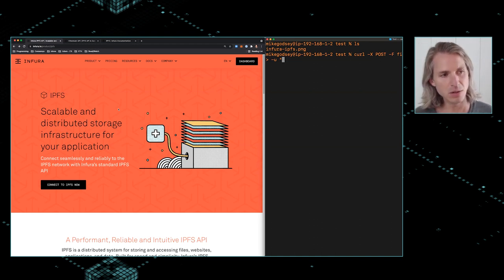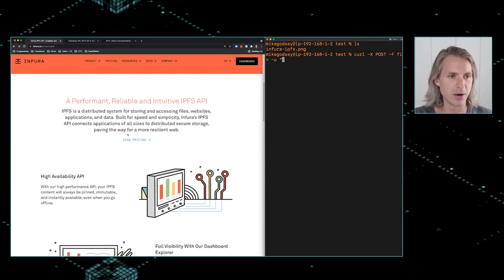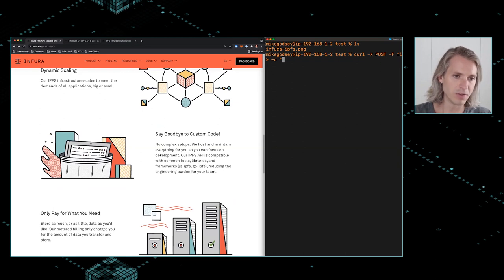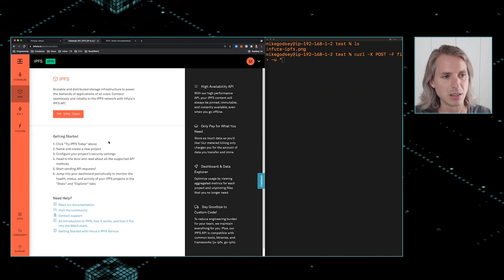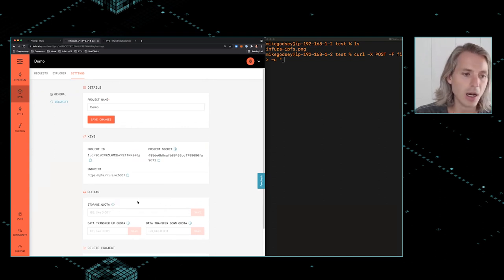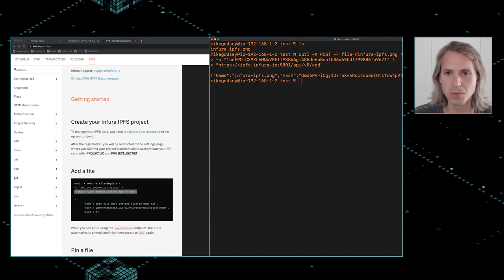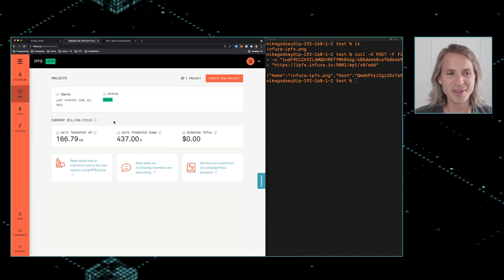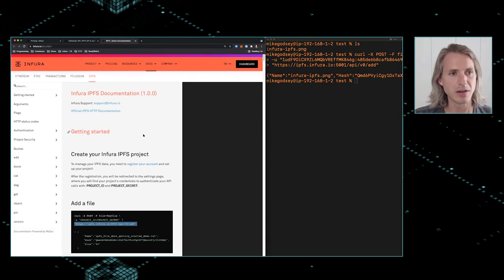Infura demos new enhanced IPFS API beta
Michael Godsey joined us to demo Infura’s new enhanced IPFS API service, now in private beta!